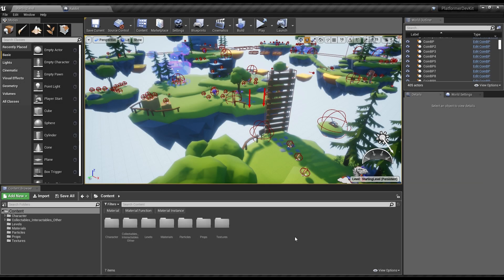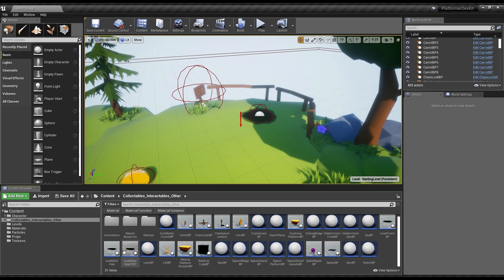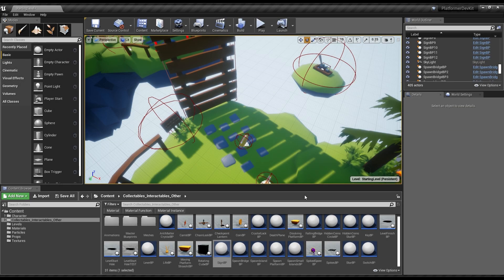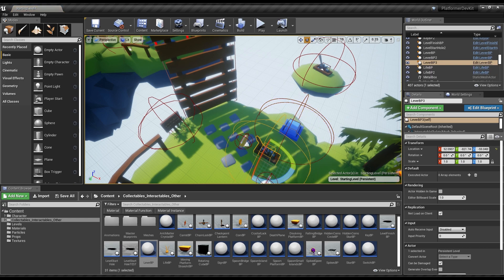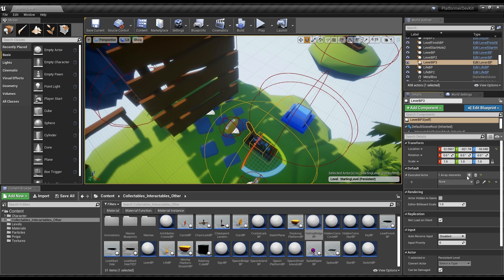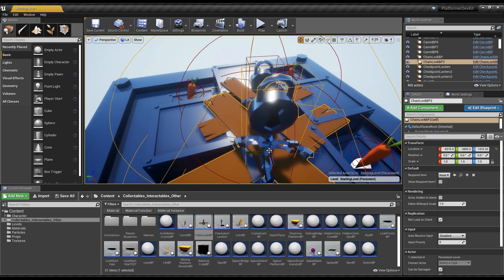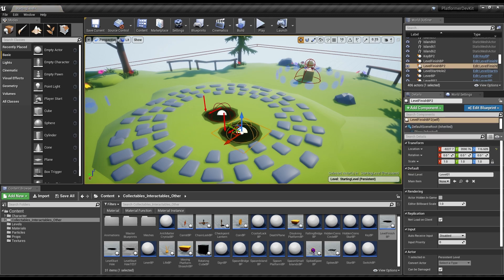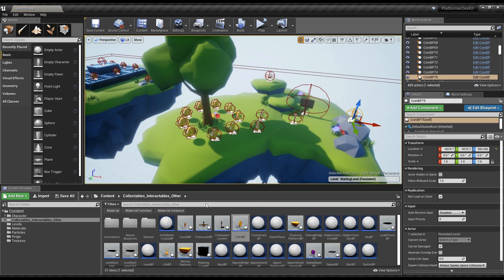Unreal Engine 4 Marketplace - Platformer Development Kit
In this helpful pack of blueprints, animations, models you will be able to create levels for your own game in a matter of hours. It is very simple to use even for beginners.